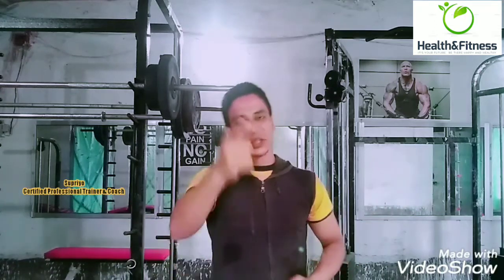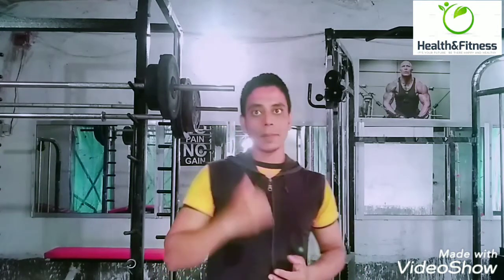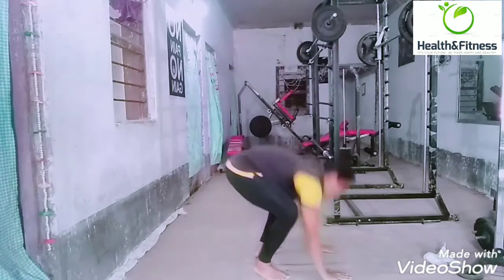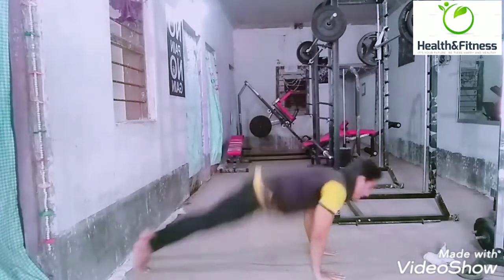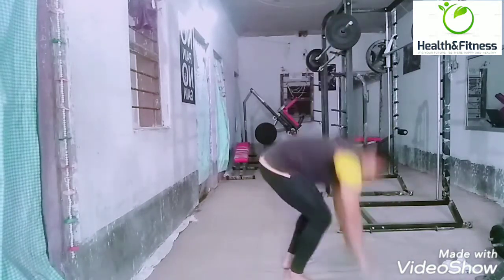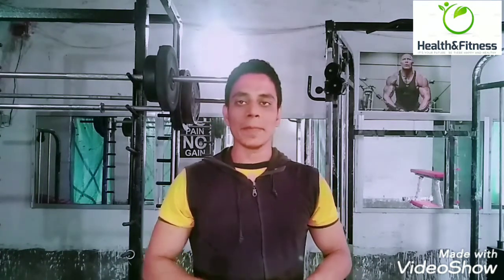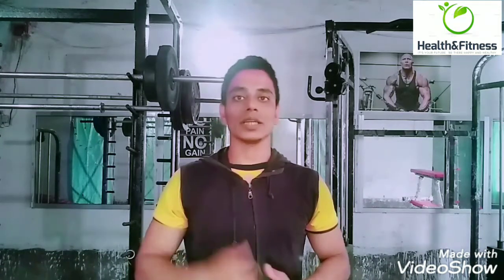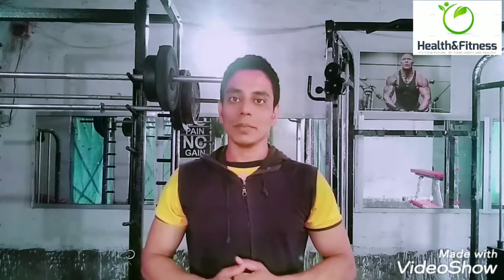Home Workout Session 13 Burpee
Today we will work on our cardiovascular system, so we perform Burpee which is very interesting for Cardio.

Also guys please
This YouTube channel i.e Health and Fitness TV for enjoying more videos about Fitness.